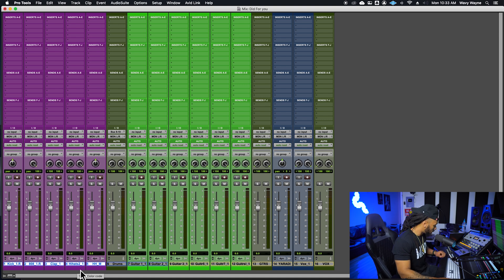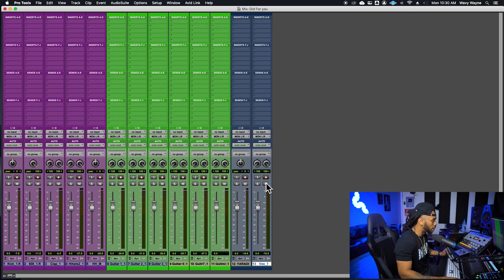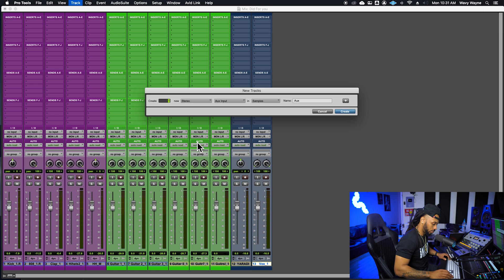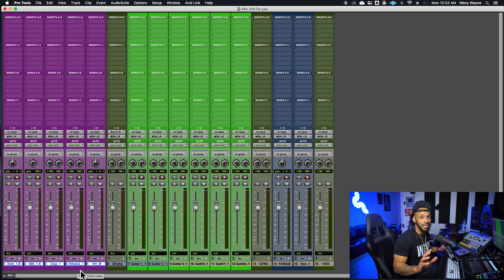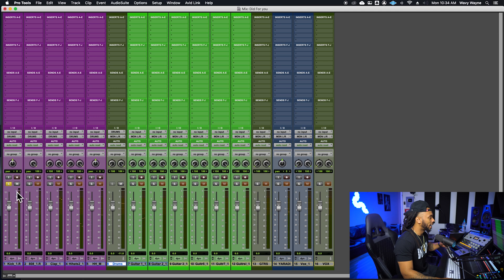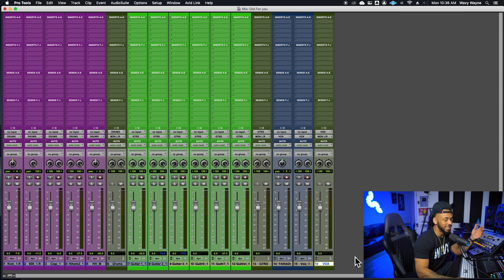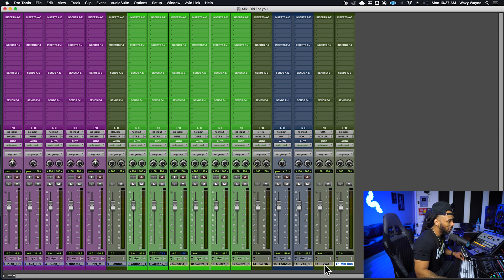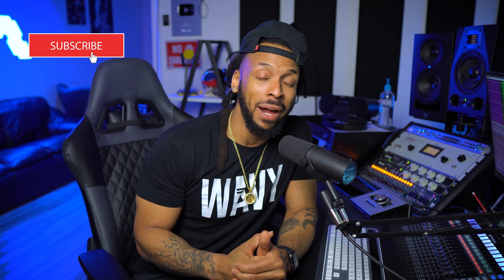Pro Tools Mixing Techniques | Routing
Registration is available now for my Avid Pro Tools Certification Course.

Understanding basic Pro Tools routing and mixing techniques can help improve your session workflow and creativity.

0:00 Intro
1:15  What is submaster/bussing
2:30 How to set up/use a submaster
6:15 Shortcut to creating a submaster
7:18 Final Step to setting up a submaster/mix bus